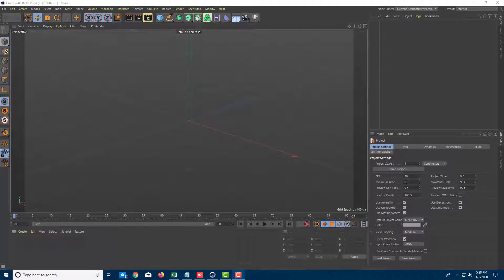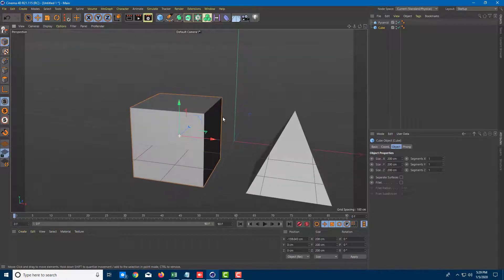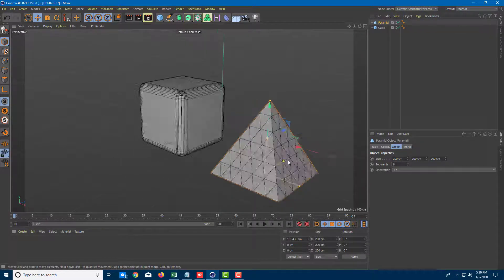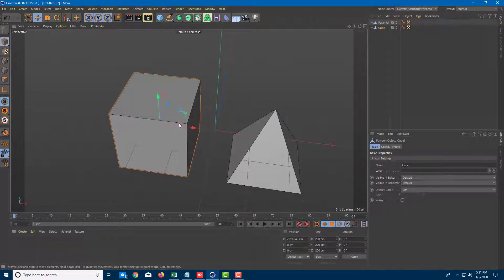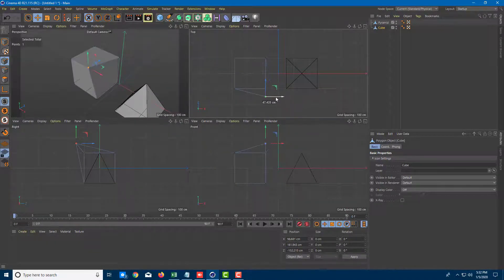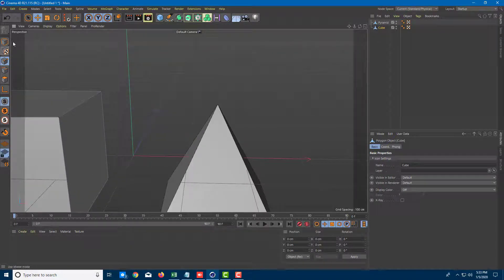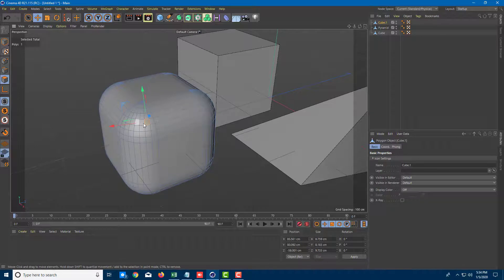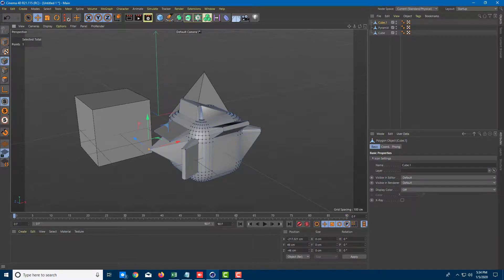Cinema 4D Tutorial - Lesson 18 - Points, Edges and Polygons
In this tutorial, we will be discussing about Points, Edges and Polygons in Cinema 4D.